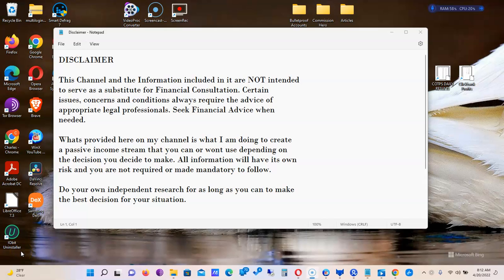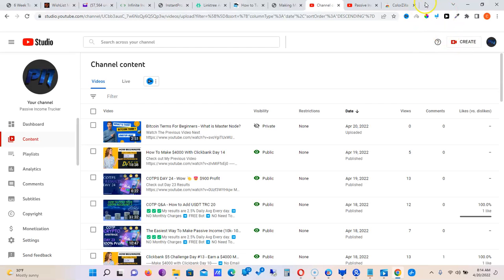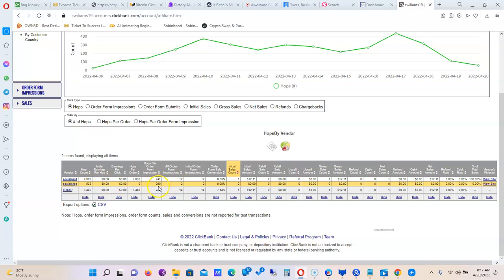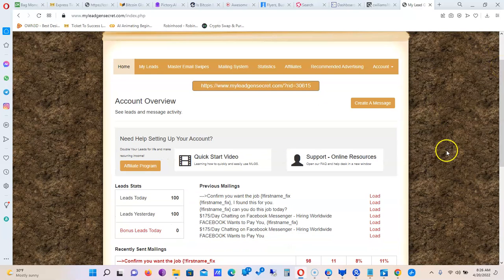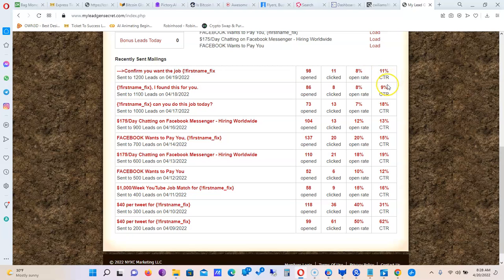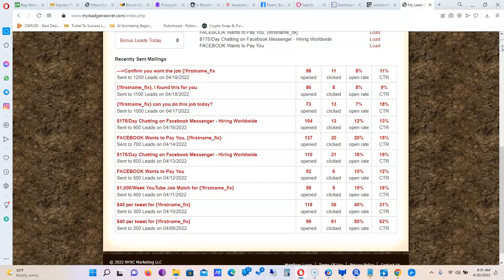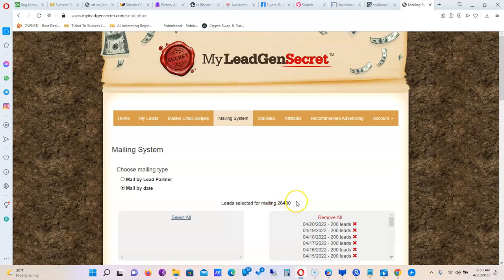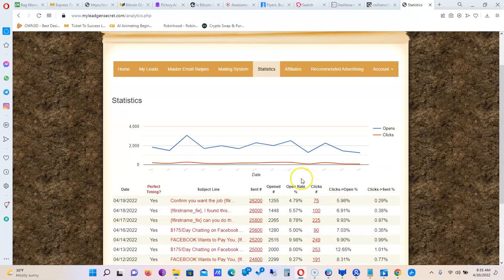Clickbank Affiliate Marketing 💥💥 How To Promote Clickbank Products 2022 Day 15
Make $4000 with Clickbank Day 15
➡️ No Email List Needed
➡️ No Website
➡️ No Autoresponder
➡️ No Writing Emails

This is by far the fastest way possible to make your first $1000 with Clickbank
Affiliate Marketing that i have come across

Keep in mind that some of the links in this video and below the video are affiliate links
and if you go through them to make a purchase I will earn a commission. Keep in mind
 that i use these companies and their products because of their quality and not the
commission I receive. The decision is yours, and whether or not you decide to buy
something is totally up to you.